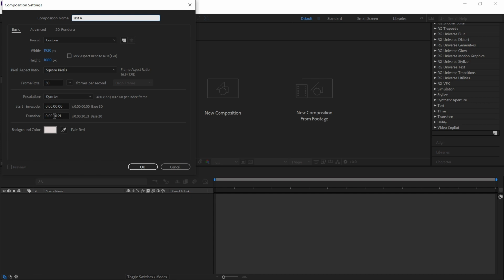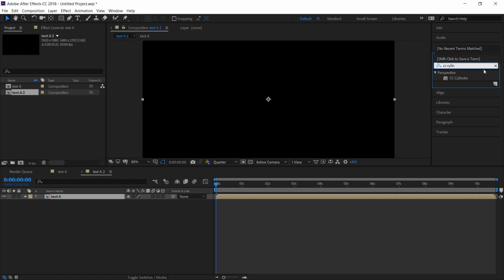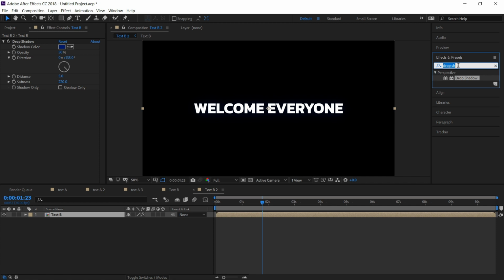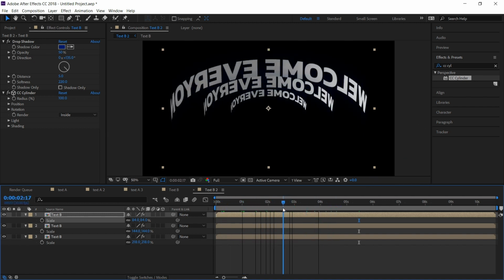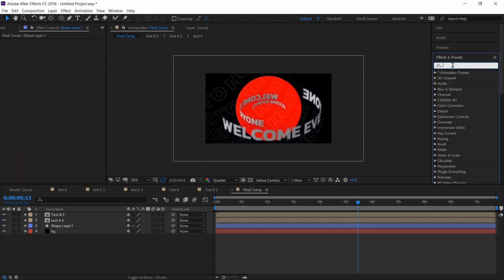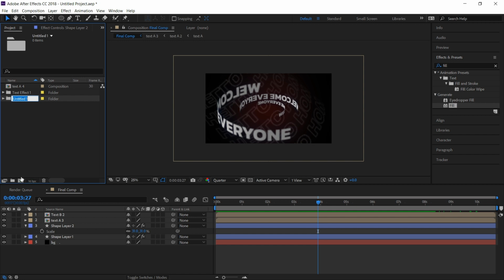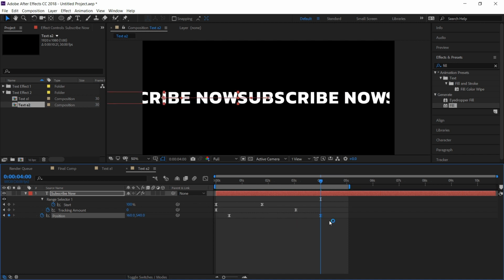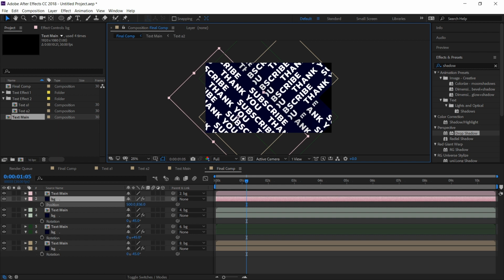Create A Kinetic Title Animation Using Motion Graphics In After Effects!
Kinetic Typography Animation | Motion Graphics in After Effects | Easy Tutorial

In this tutorial I will create kinetic title animation in adobe after effects. This text title can be used as to reveal the text animation or also you can use it as a headline or heading for the video. Please note there is no external plugin used in the tutorial and tutorial is set brief and easy going.

Chapters
00:00 Intro

Some Other Tutorials that